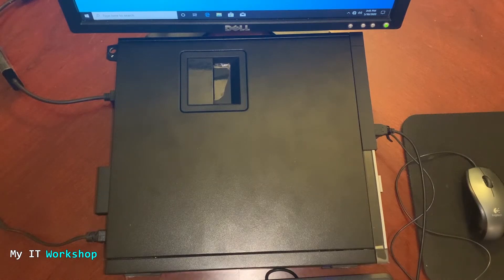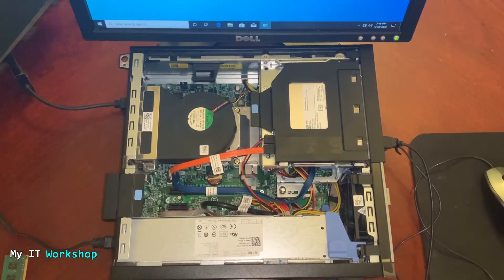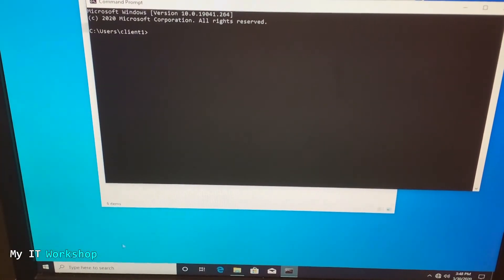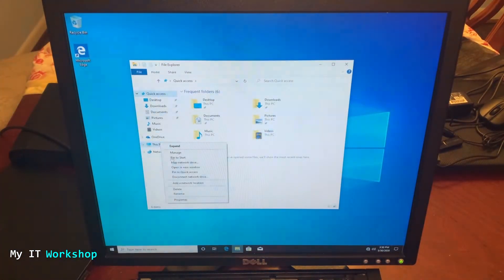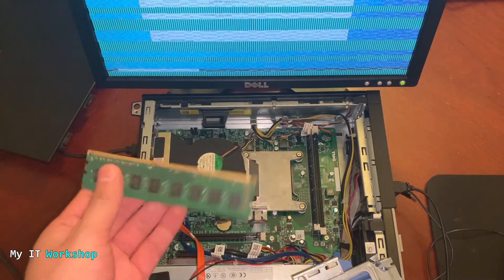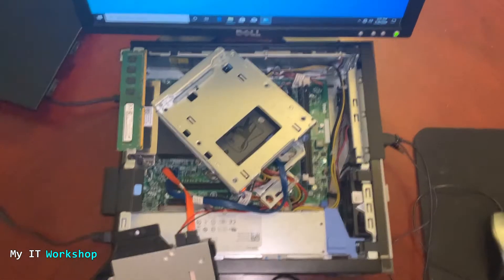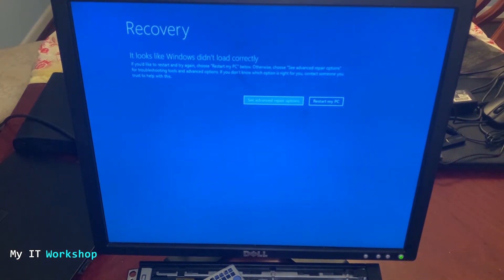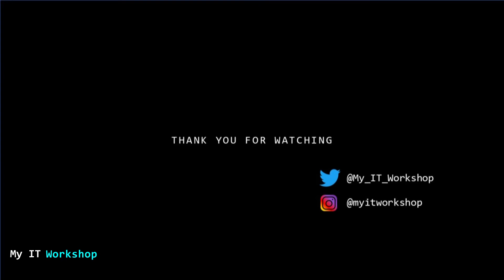Remove Ram and HDD while Computer is ON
Hello IT Pros, this is Alvendril! In this Video, "Remove Ram and HDD while Computer is ON", I show what happens when the RAM and HDD/SSD are removed from a running computer. For that purpose I use a Dell Optiplex 3010 as my guinea pig.  Of course, this is not advisable to do. Your computer and more importantly the data on the hard drive can be damaged.
This was just a curiosity I had for many years, hope you enjoy!